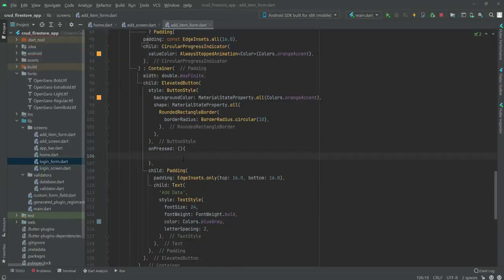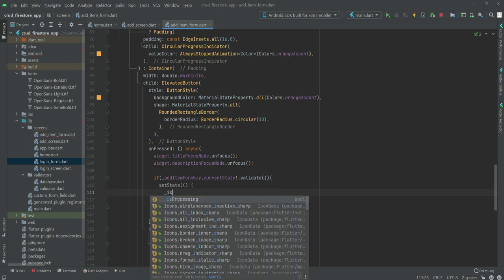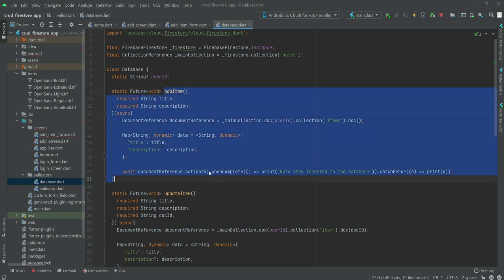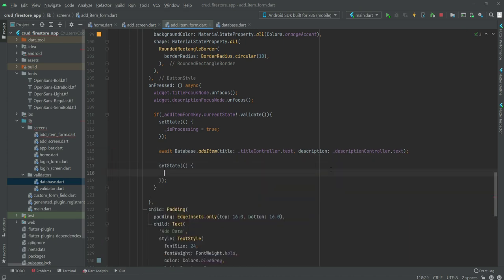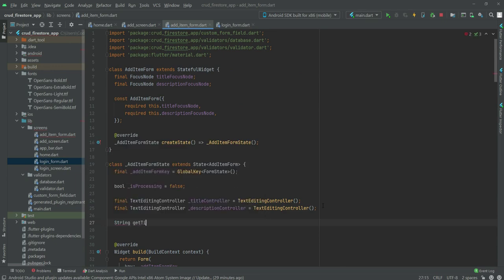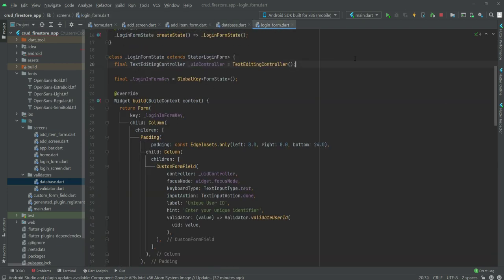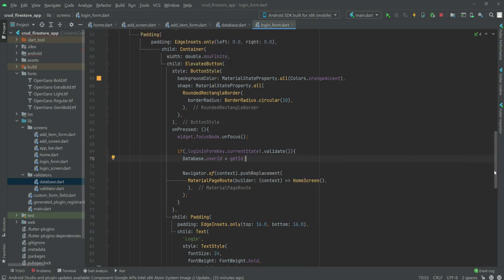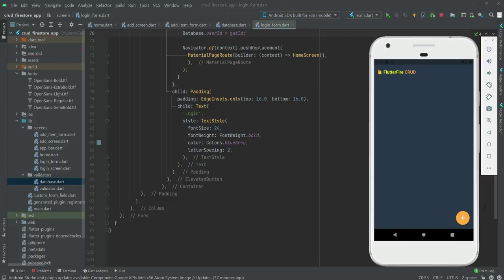Add Data to Firestore Flutter 2.5 & Firebase CRUD Tutorial 2021 - Hybrid App Development Tutorial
In this video we will implement the functionality to add data to firestore. (firestore add data using flutter dart programming language with flutter null safety)